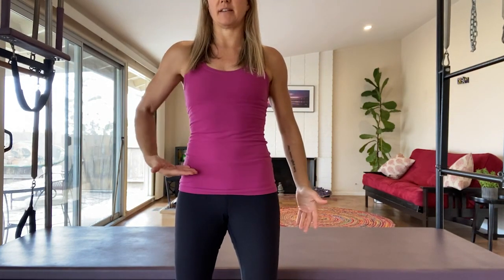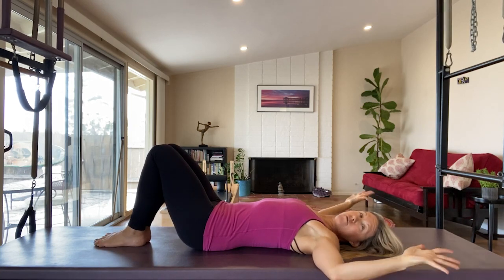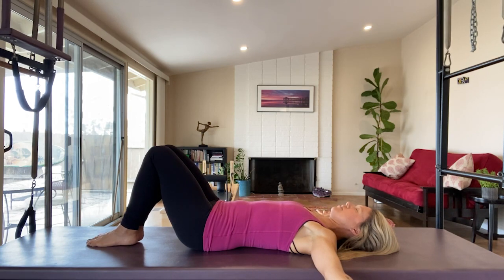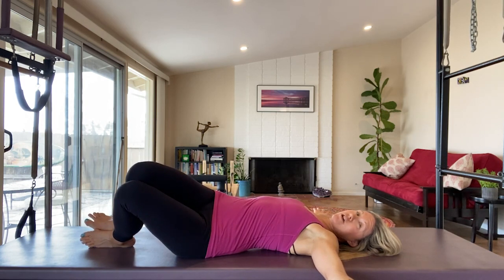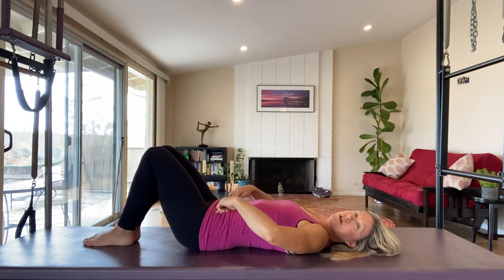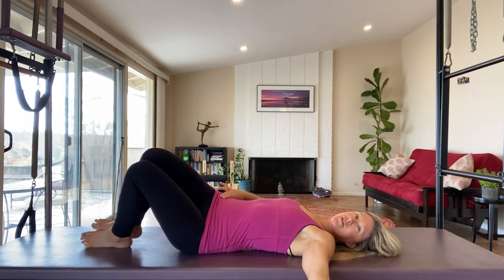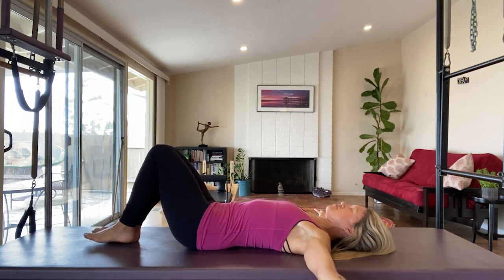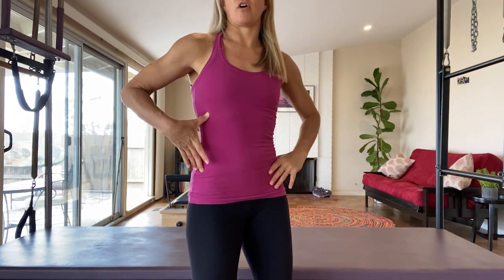Knee sway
Safe and efficient spinal rotation.